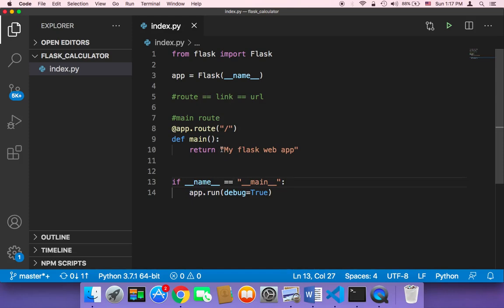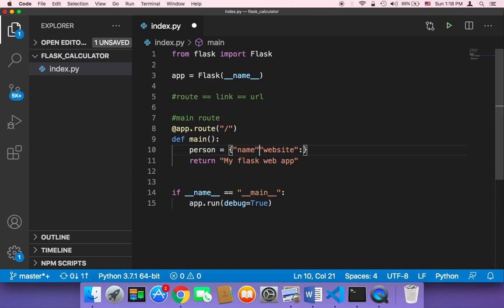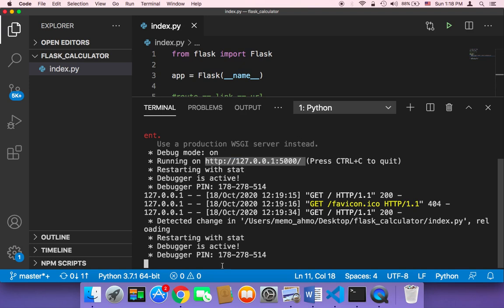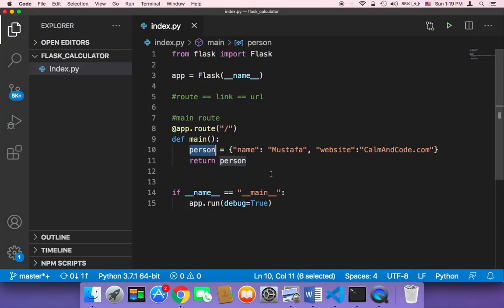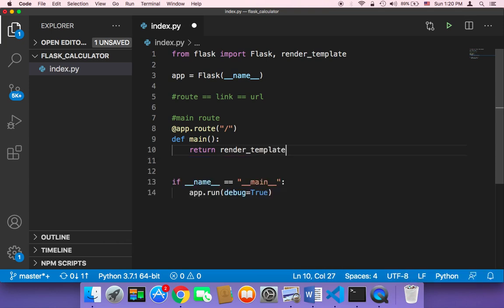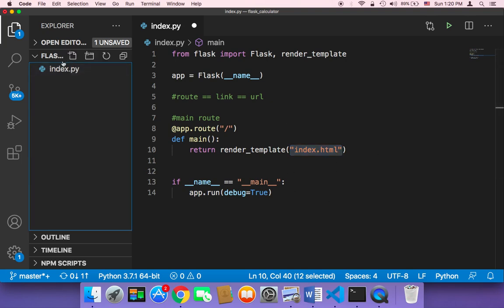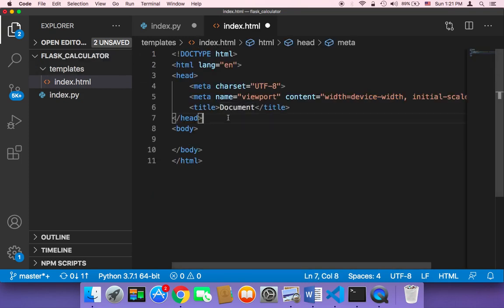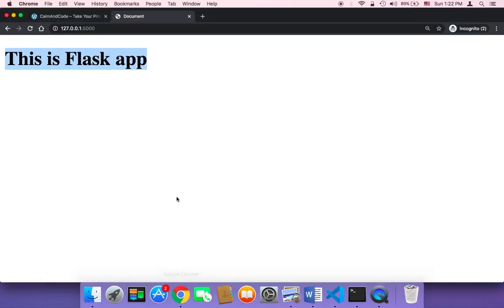Create Calculator Using Flask & Python - Part 8